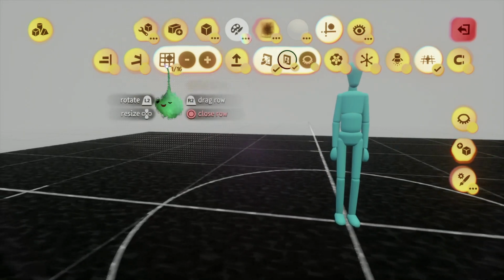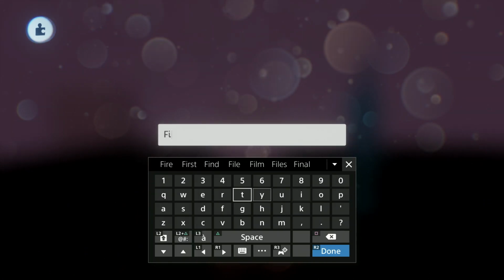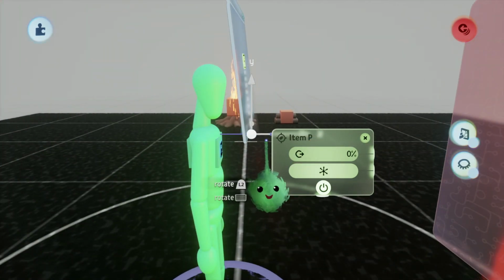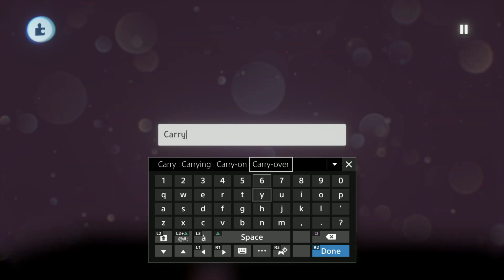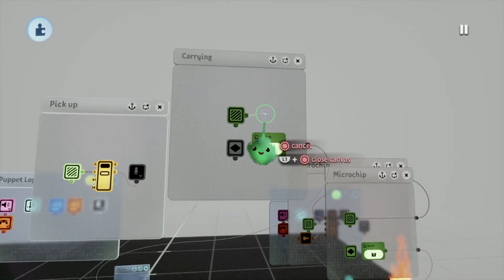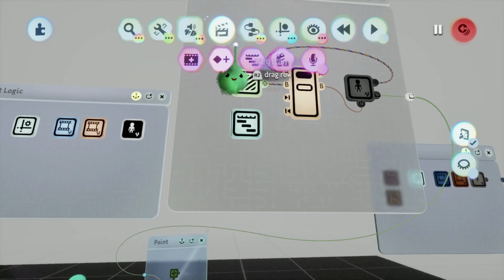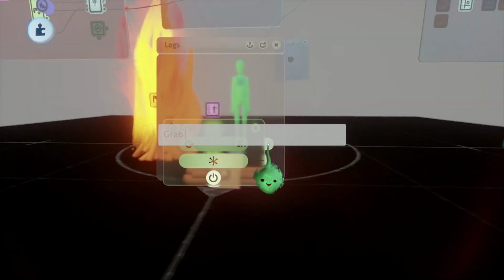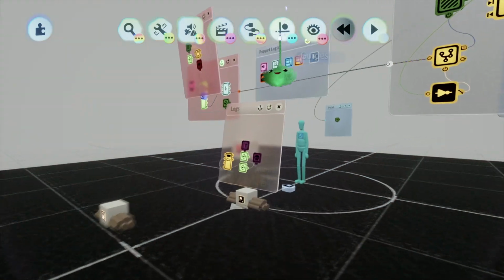Making a Campfire Fuel Mechanic | Dreams PS4 Tutorial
Jimmy shows a simple method for creating a fuel mechanic for a campfire in Dreams PS4.